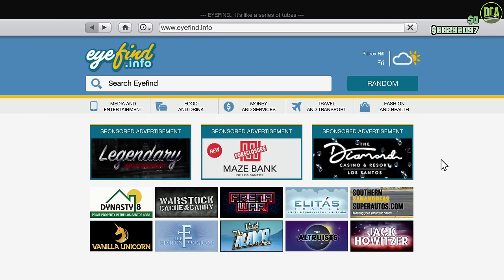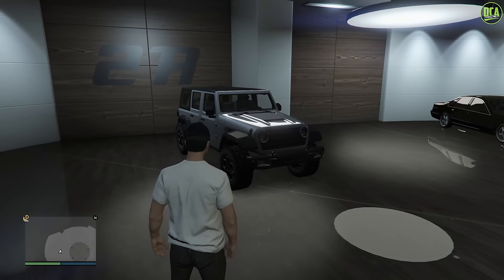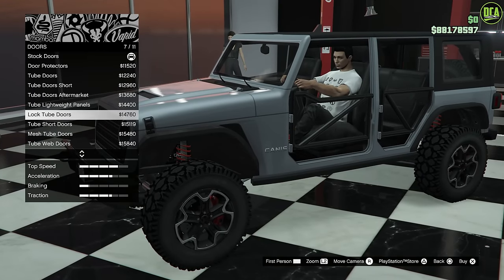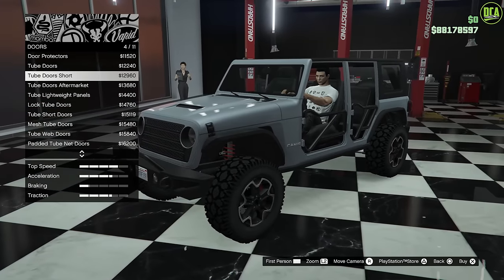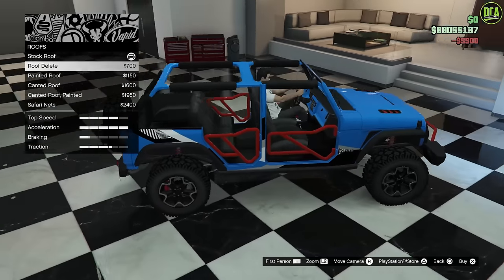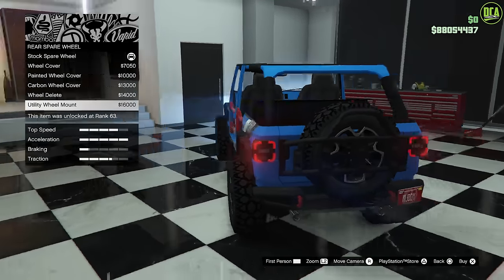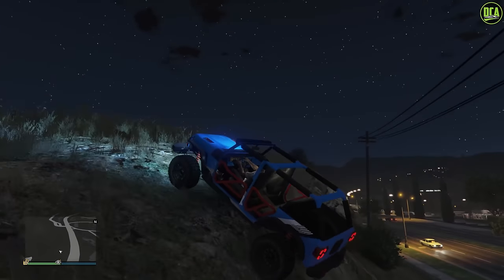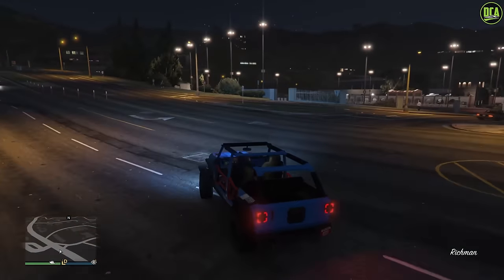GTA 5 - DLC Vehicle Customization - Canis Terminus (Jeep Wrangler Rubicon)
Canis Terminus
Base Price - $1,877,500
Class - Off-Roads
Drivetrain - 4x4
Primarily Based On - 4th Gen Jeep Wrangler Rubicon
DLC Update - The Chop Shop Update